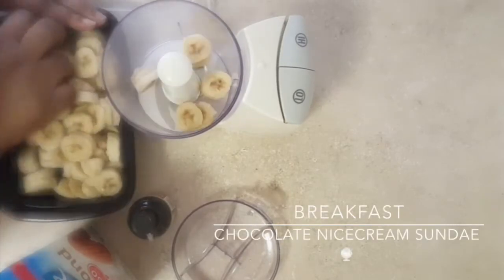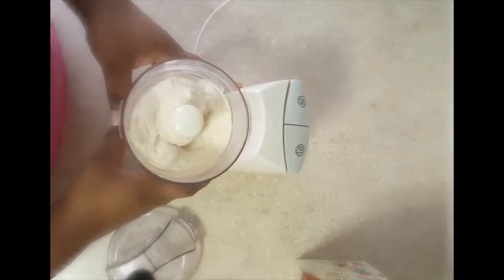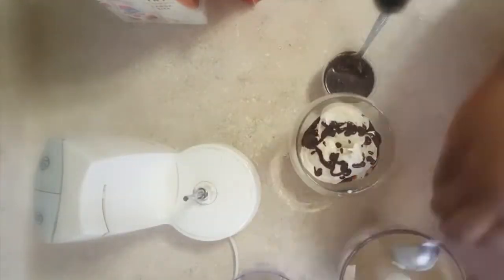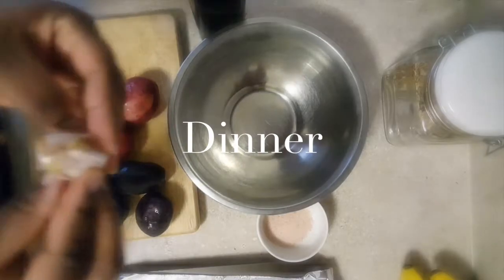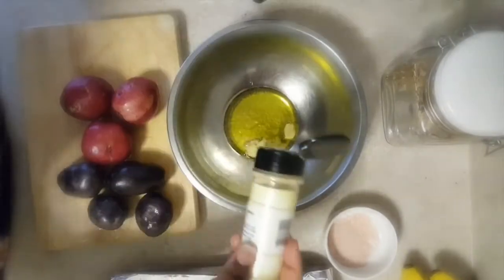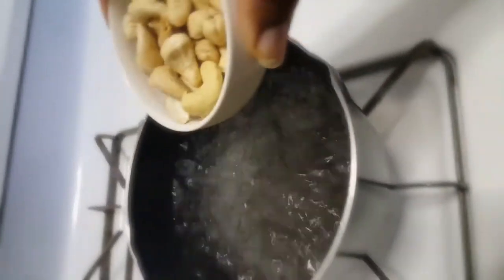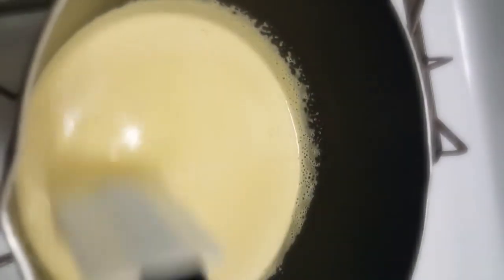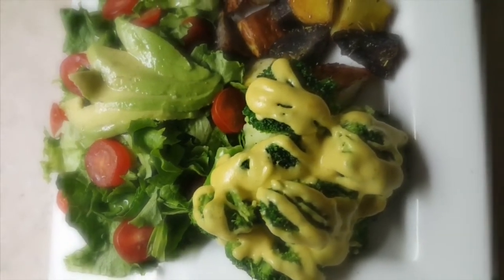What I Eat In A Day May 2017 | Vegan Diet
An Older Video I forgot to upload. A quick What I Eat In A Day Video. Some days I don't have a big appetite and some days I do. I was doing intermittent fasting on this particular day.

East Roasted Garlic:

Cut the tip of a head of garlic off. Wrap the head of garlic in foil and roast in a 400 degree oven for 20-25 minutes until the garlic is fragrant. It should be soft when removing.

My Social Sites:

FB Recipe Page: My Meraki Kitchen